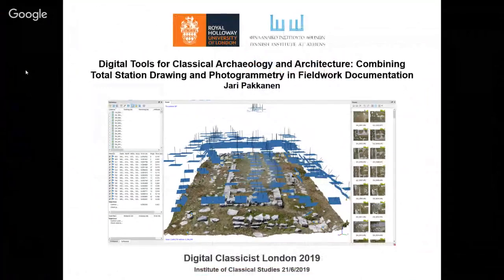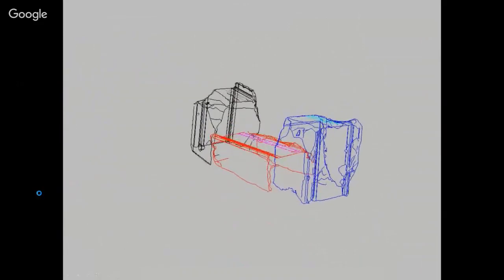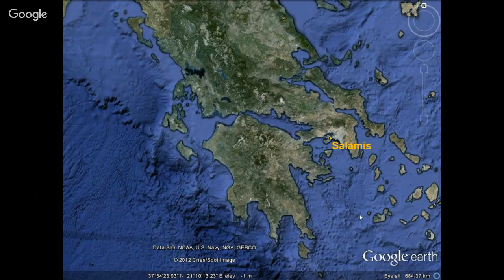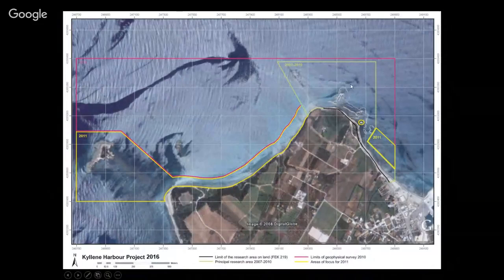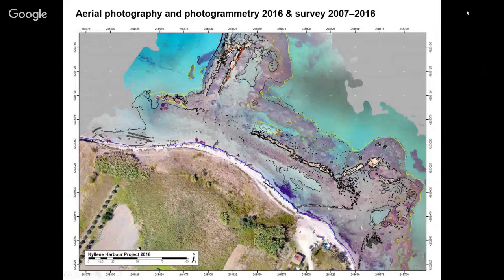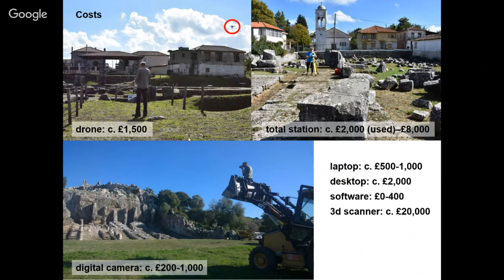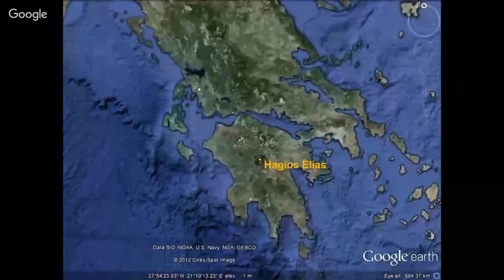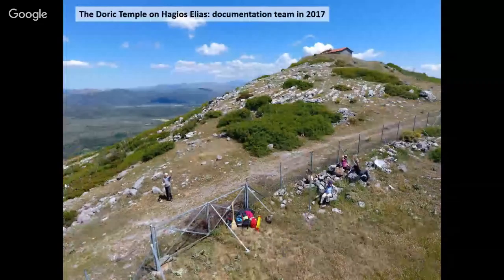Digital Classicist London 2019: Digital Tools for Classical Archaeology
Institute of Classical Studies
Senate House, Malet Street, London WC1E 7HU
Friday June 21, 2019 at 16:30 in room G11

Jari Pakkanen (Royal Holloway)

Digital Tools for Classical Archaeology & Architecture: Combining Total Station Drawing & Photogrammetry in Fieldwork Documentation
Recent advancements in information technologies have already resulted in 3D documentation of architectural and archaeological features being commonly used in a very large number of fieldwork projects: new developments in hard- and software are fast replacing traditional ways of recording and draughtsmanship. The most cost-effective way of producing precise 2D line drawings and field documentation is combining photogrammetry with intensive stone-by-stone documentation using reflectorless total stations. The benefits of the presented method include speed of production, higher measurement density and precision compared to hand-made drawings. Full 3D documentation of existing features allows also for reconstructions which fit the data better and facilitates subsequent analyses of architecture.